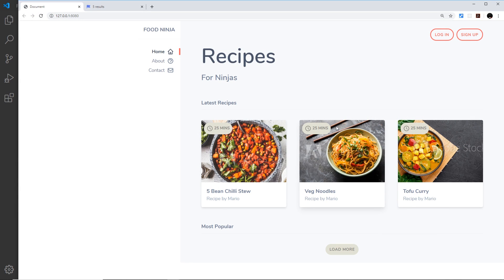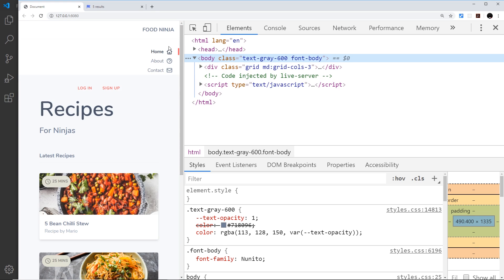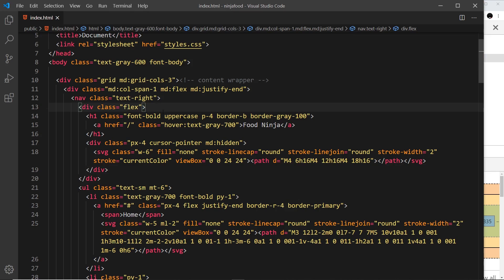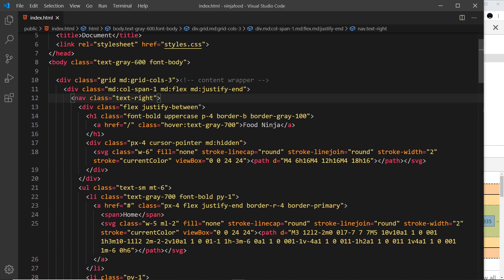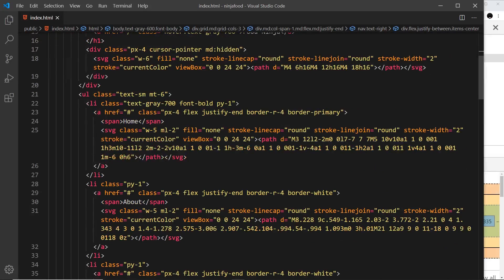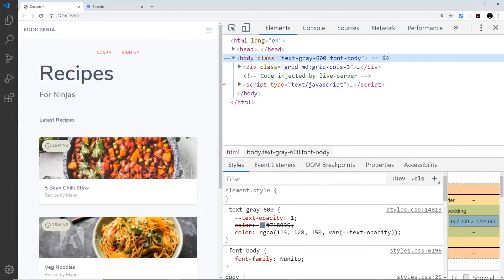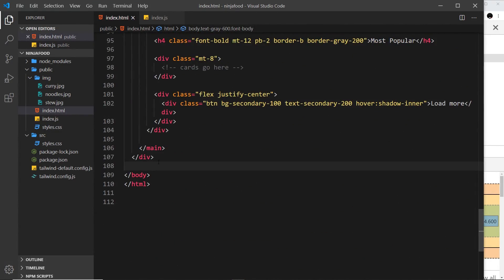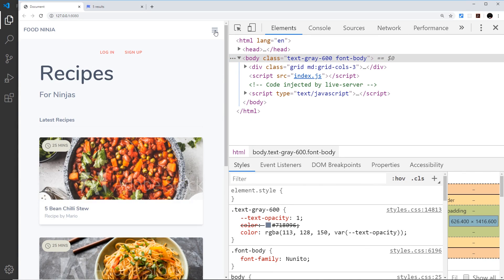Tailwind CSS Tutorial #17 - Responsive Nav (part 2)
Hey gang, in this tailwind css tutorial we'll finish up the responsive nav we started in the last video.